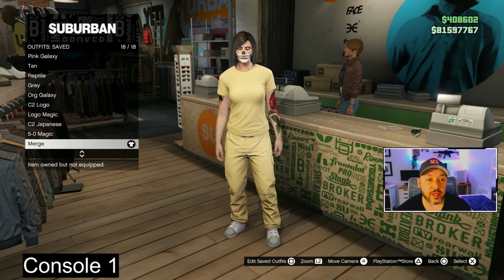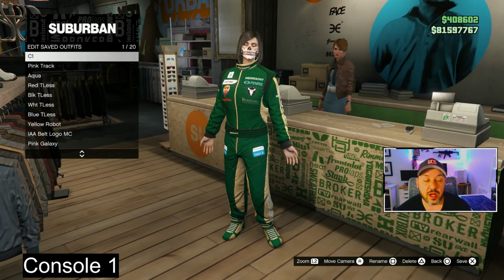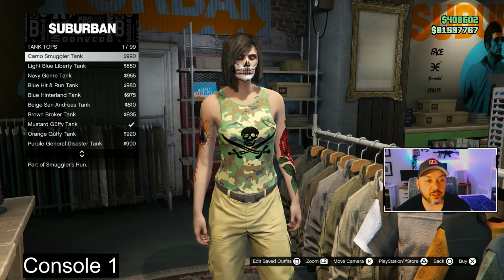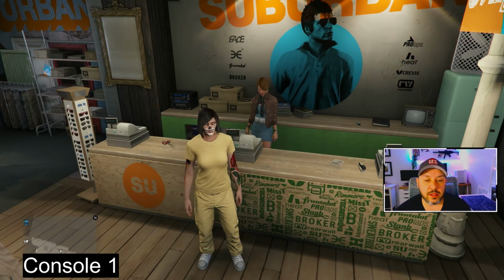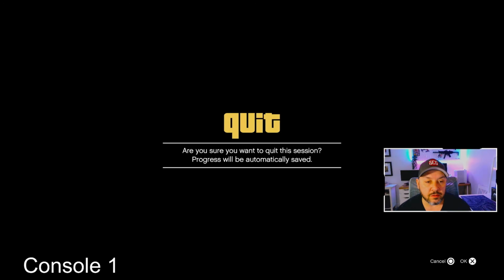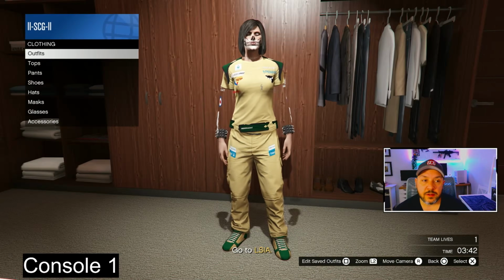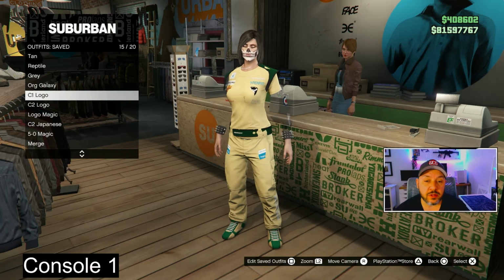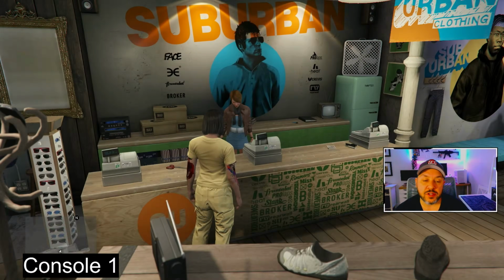How to BEFF in GTA Online 2026 – Complete Beginner Tutorial (Part 3 - C1 Setup)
🛠️ BEFF SETUP – REQUIREMENTS & NOTES
✅ PSN Block: Use DNS to block np.communication.playstation.net
✅ Using PS4 & PS5: Set DNS on the PS4
✅ Using 2x PS5s: Set DNS on only ONE console
✅ MUST have PS+ on an alternate account you're not using for BEFF

🔥 WANNA LOOK LIKE A SEXY BASTARD? 🔥

Or hit the JOIN button on the channel!

Massive cheers to all the legends who support! 🙌

🎮 SCG’S MISSION
Delivering the BEST online gaming content — from clean BEFF glitch guides to account services, tutorials, and legendary live streams.
Fun fact: "StellaCrew" comes from the founder's undying love for the mighty Stella Artois 🍺

🖥️ CURRENT PC SETUP
• CPU: AMD Ryzen 7 7800X3D
• MOBO: MSI B850M Mortar
• RAM: Kingston FURY 6000MHz CL30 (32GB)
• Storage: Kingston KC3000 NVMe
• GPU: ASUS Prime 9070XT
• AIO: Arctic Cooling 360 Pro RGB (240mm)
• Case: Jonsbo Z20
• PSU: Corsair SFXL 850W
• Peripherals:
 - Keychron Q1 Pro Mechanical Keyboard
 - SteelSeries Aerox 3 Wireless Mouse
 - SteelSeries Nova 7 Headset (White)
 - Xbox Elite Controller w/ SCUF Paddles

👑 FOUNDERS
Just some gamers, glitchers, and Stella fans bringing the chaos 😎🍺